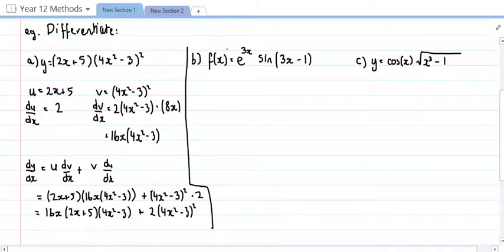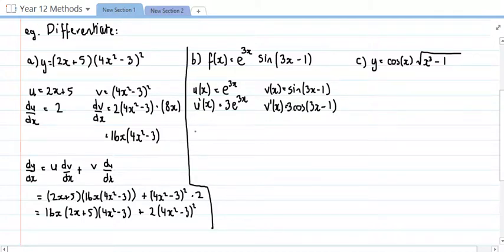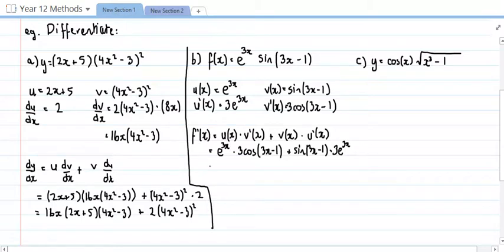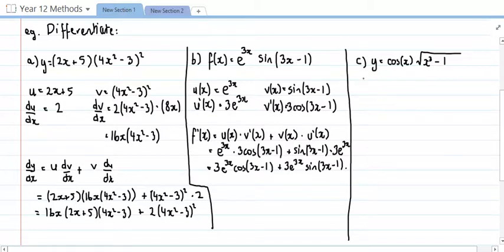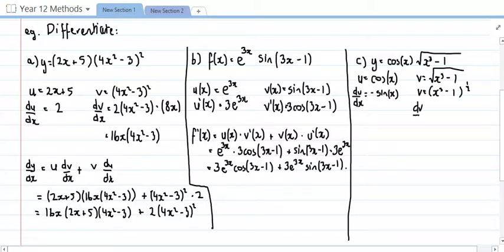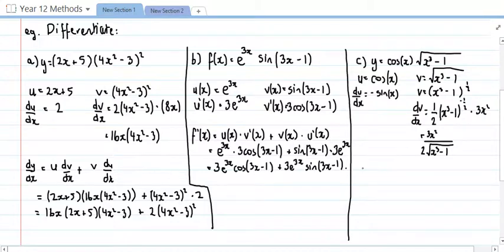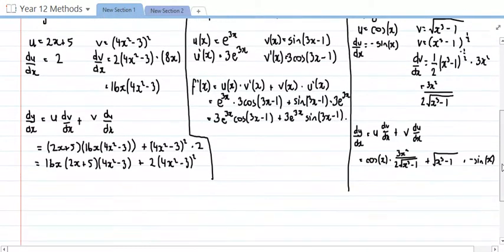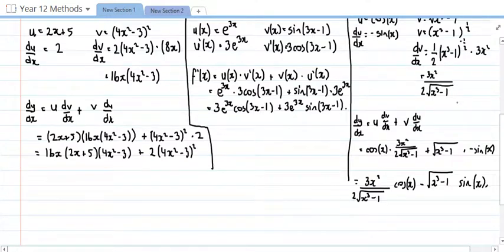Product Rule 2